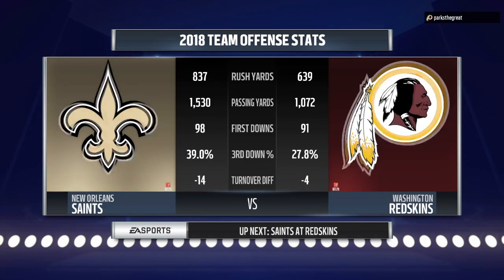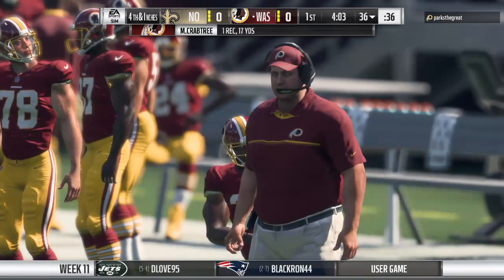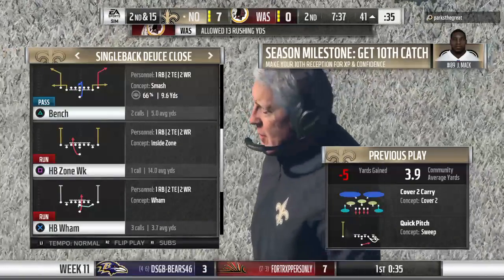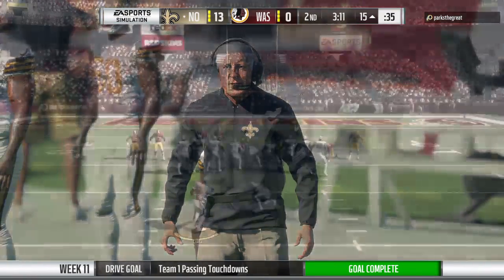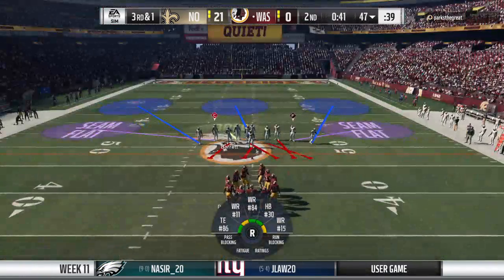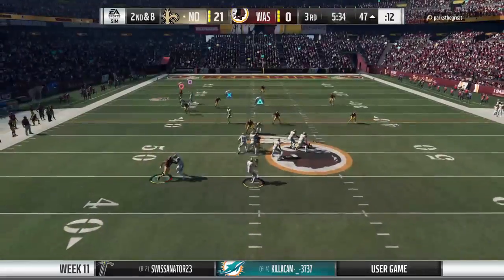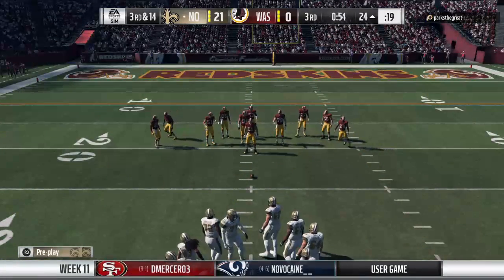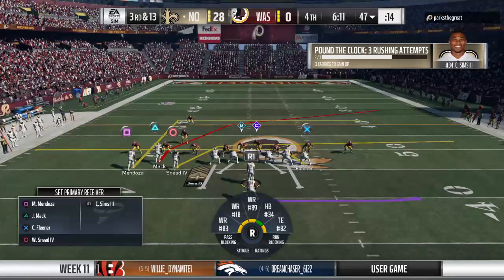FatboyWealthy's Live PS4 Broadcast